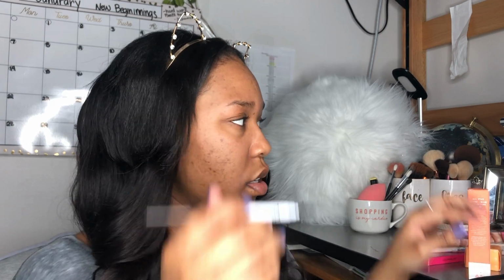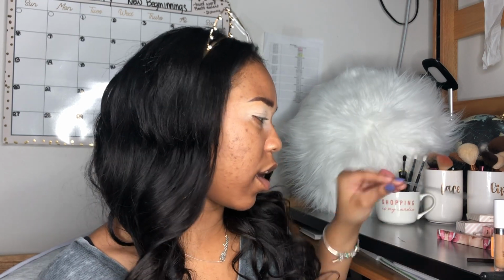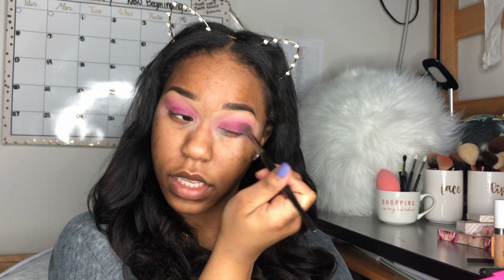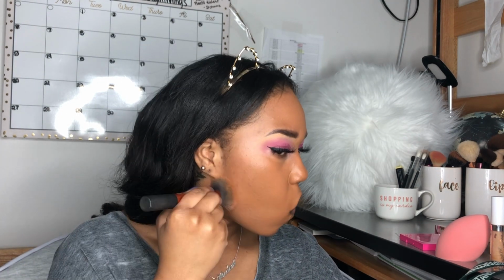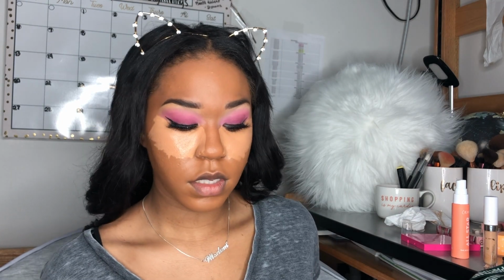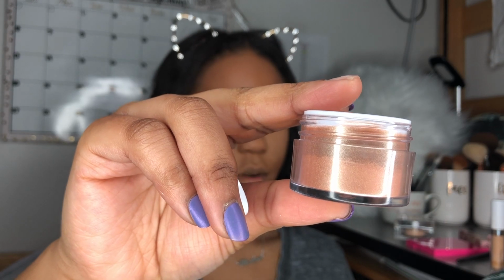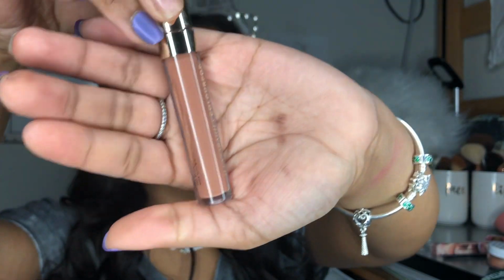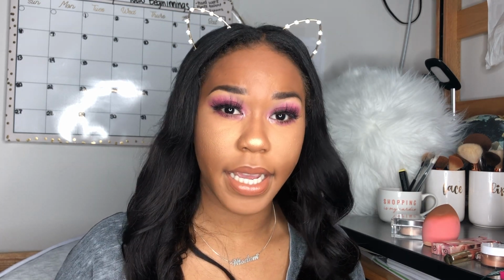Full Face of Colourpop First Impressions Ft. ooh la la palette | One Brand Tuturial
Hey guys 👋🏽 Today I’m going to be doing a full face of Colourpop Cosmetics. Their super affordable for those in college like me and as you can see the quality is pure FIRE 🔥. Make sure to give this video a huge thumbs up if you wanna see more one brand tutorials.

Products mentioned
KEKE-luster dust loose highlighter
BLACK N' BROWN PENCIL-precision brow pencil
GLASS LIP-ultra glossy lip
ALL STAR SETTING SPRAY-deluxe size
SMALL SHADER BRUSH-brush
SUEÑO DE COCO-ultra matte lip
DARK 175-no filter natural matte foundation
OOH LA LA!- pressed powder shadow palette
BITS AND PIECES-pressed powder bronzer

See ya in my next one…xoxo